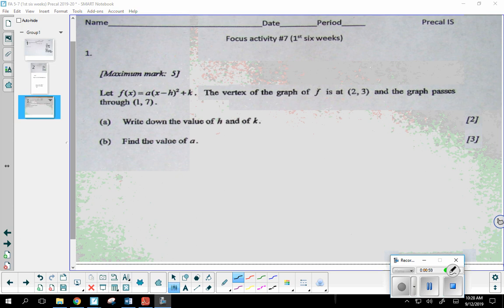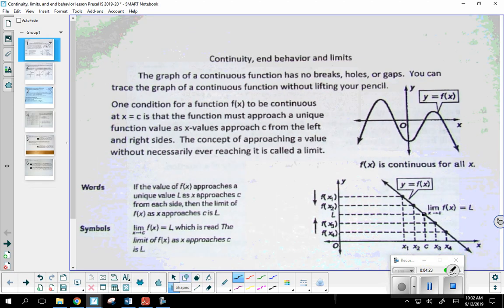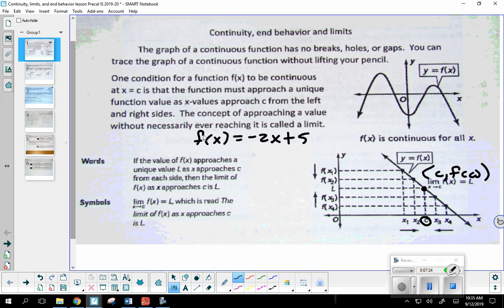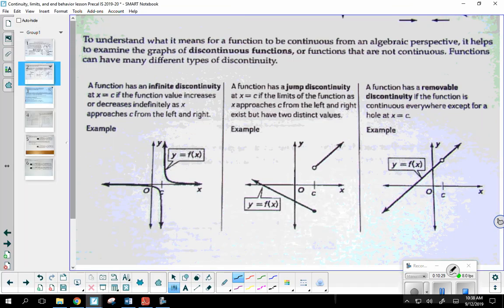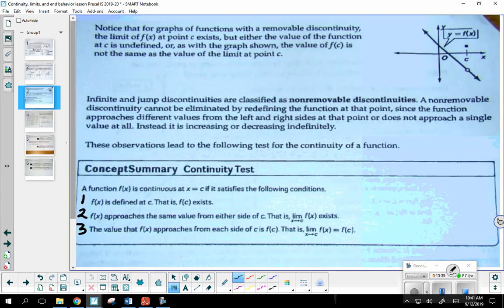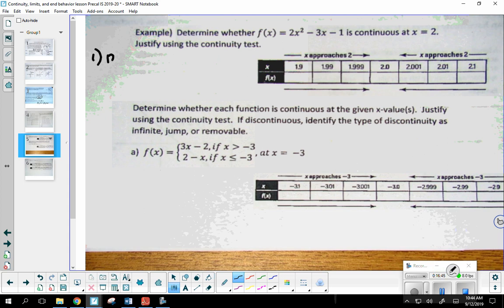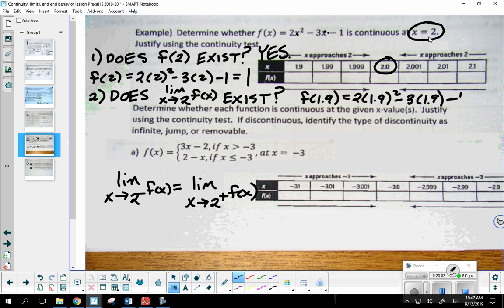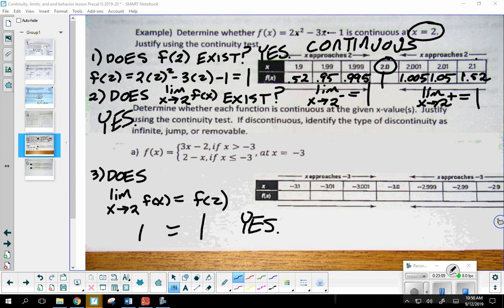Continuity, limits and end behavior lesson part 1 9 12 19